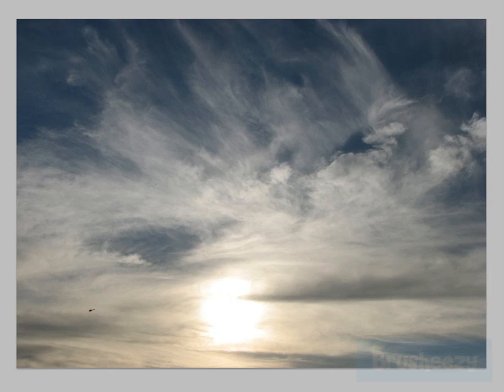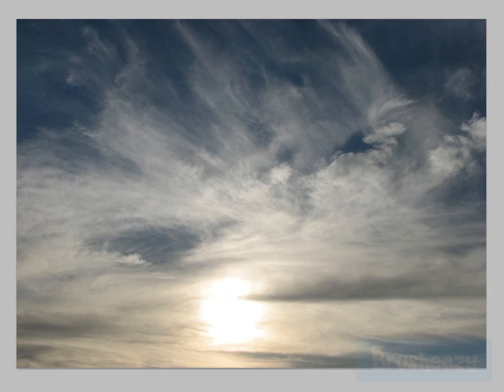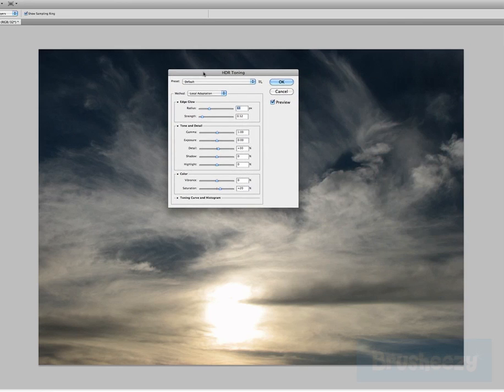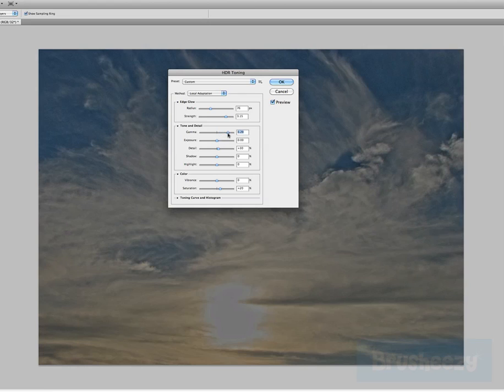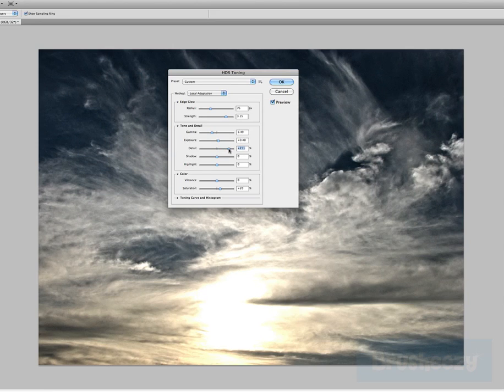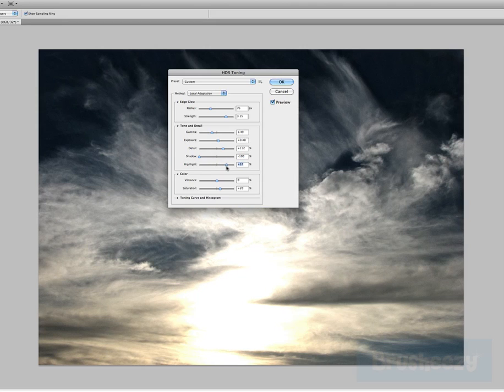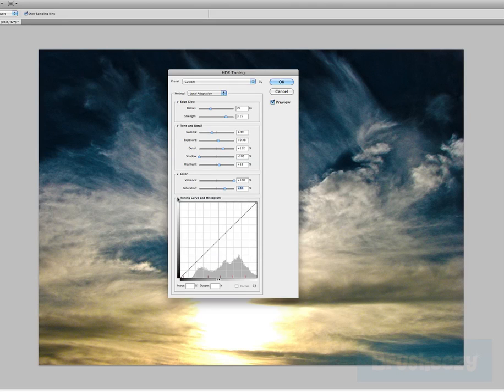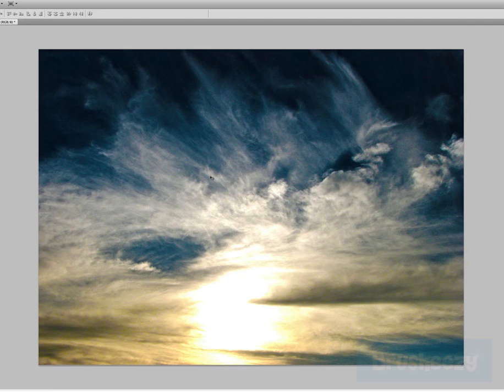How To Use Photoshop CS5's HDR Toning Adjustment Feature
Brusheezy and Grant Freedman show you how to use Photoshop CS5's all new HDR Toning Adjustment Option!